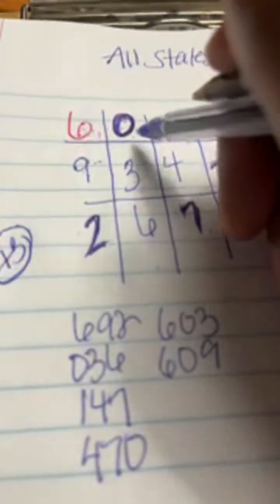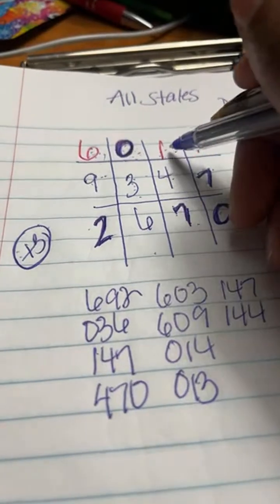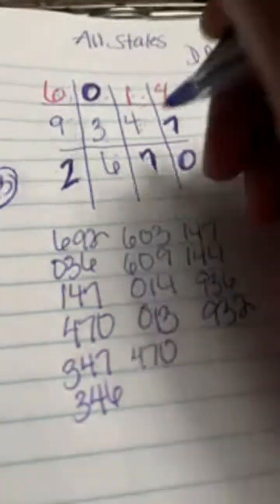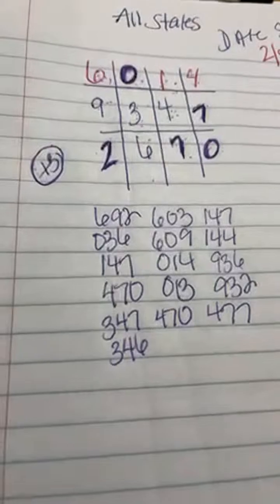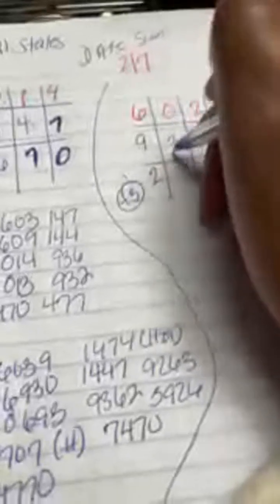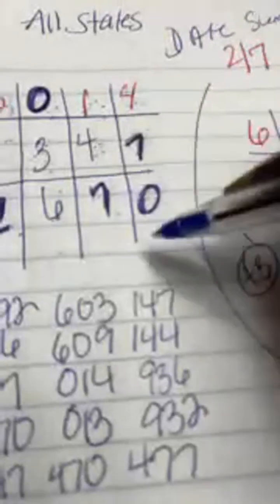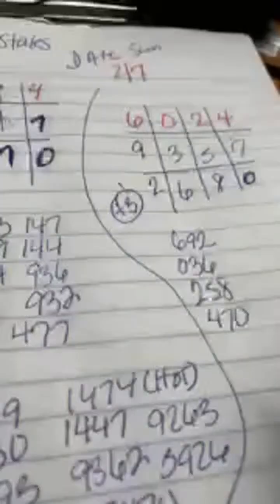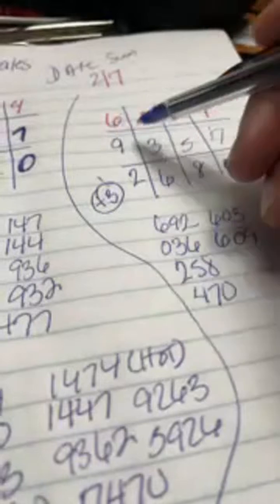Unbothered's Numbers 🤑 is live!